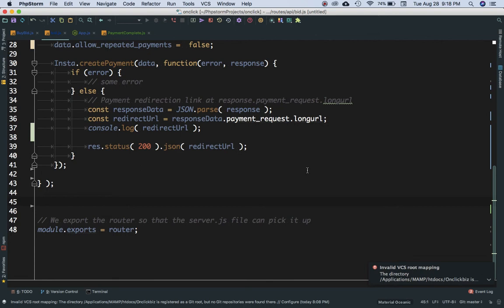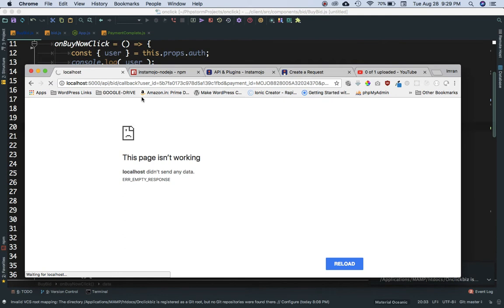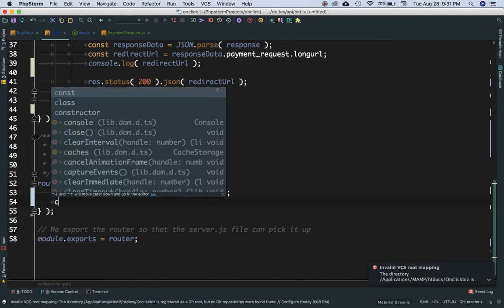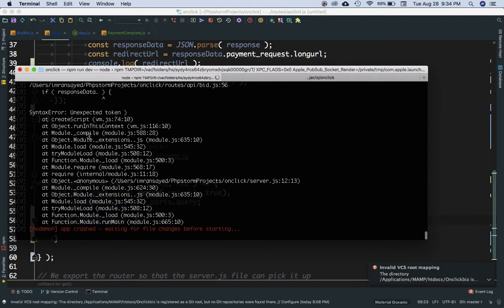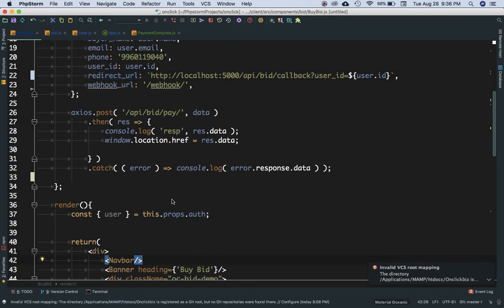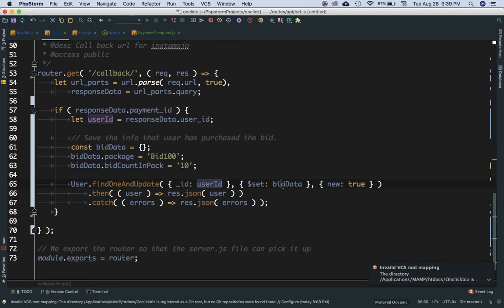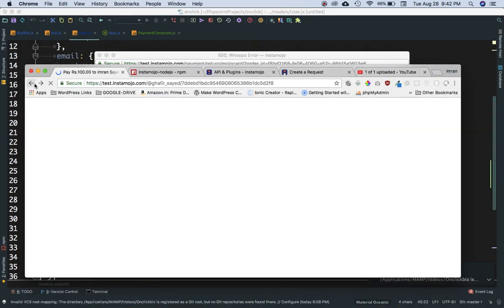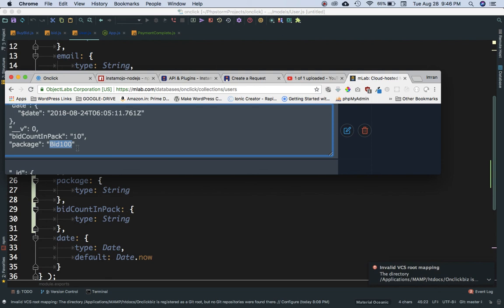Payment Integration using Node Js | React JS | Instamojo | Tutorial | Part 2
Instamojo Integration Using instamojo-nodejs npm package, Instamojo NodeJs Wrapper
Tutorial

Social Links